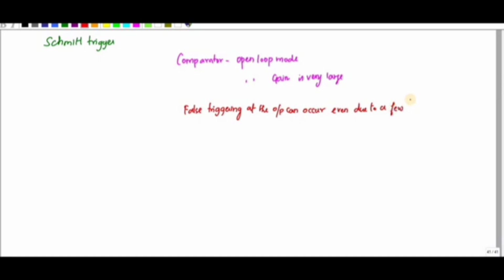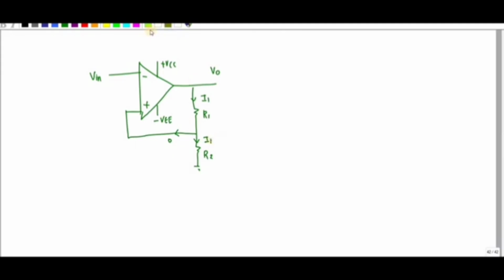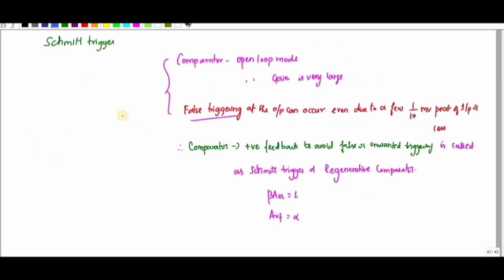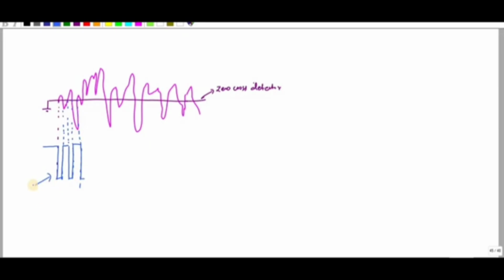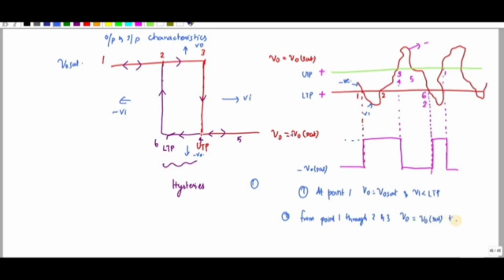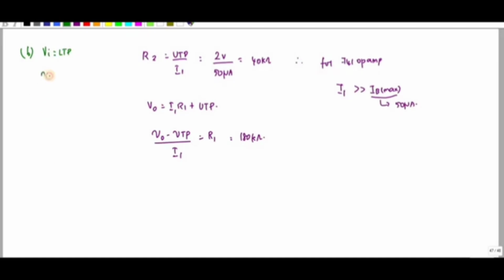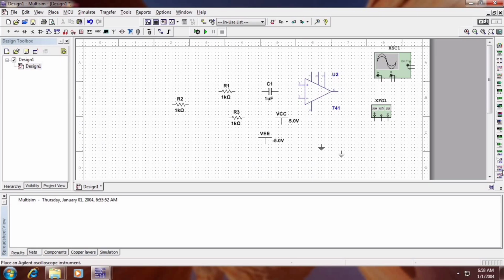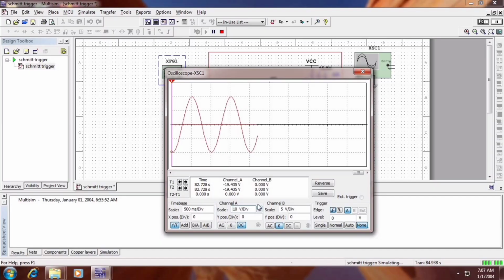Schmitt trigger simulation using multisim